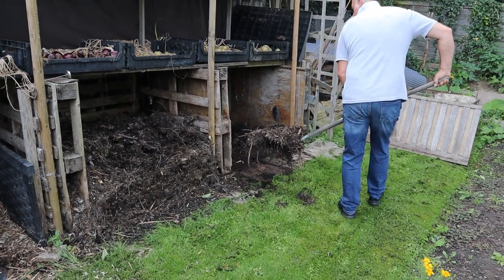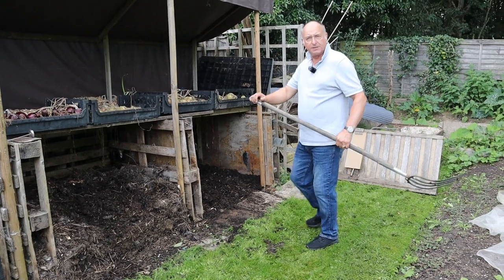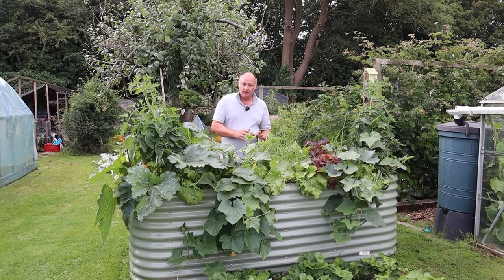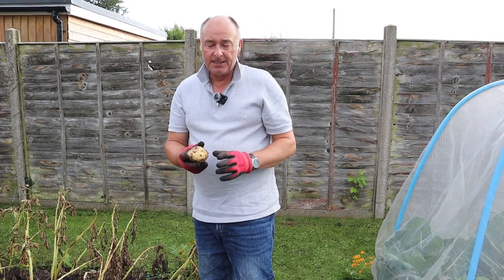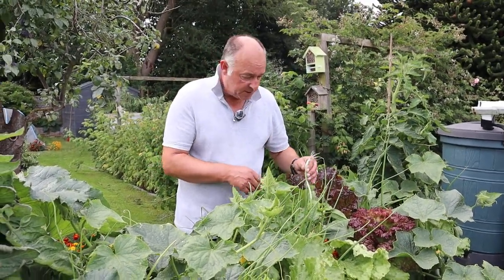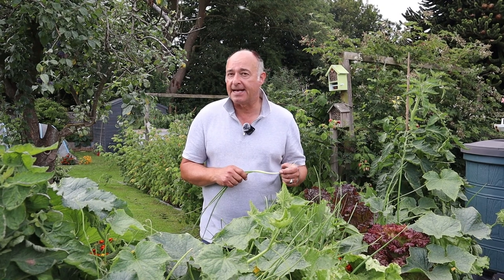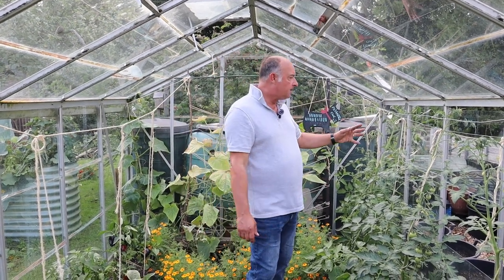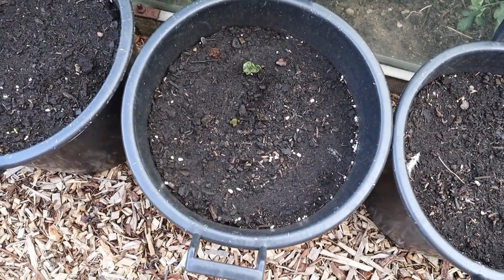Boost Your Garden's Harvest with August Seed Sowing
August is a great time to sow seeds! By doing so, you'll get a head start on all the vegetables you want to grow through autumn and winter.  By sowing your seeds in August, you'll get a head start on all the vegetables you still want to grow. So don't wait any longer, start sowing your seeds today and boost your gardens harvest!

Welcome to the No Dig Norfolk Gardener and our no dig/no till garden where we grow vegetables. We garden in  zone 9a. Although we grow our veg from our back garden it is very much set up like allotment gardening UK - allotment life. Our passion is vegetable gardening, bigger harvests and no dig gardening. You will see how growing your own food is so easy.

August is a great time to start planting your garden seeds. By sowing your seeds in August, you'll get a head start on the growing season and increase your chances of a successful harvest.